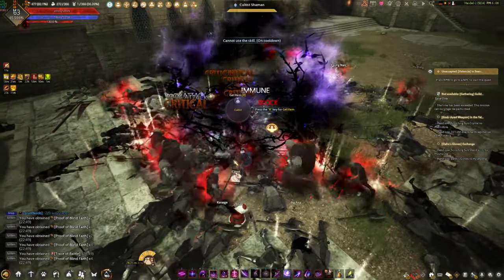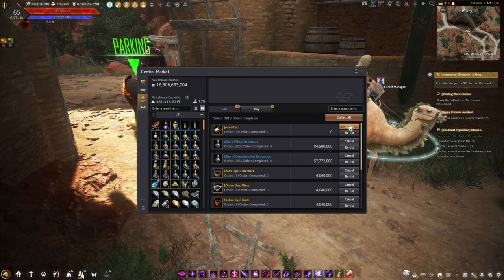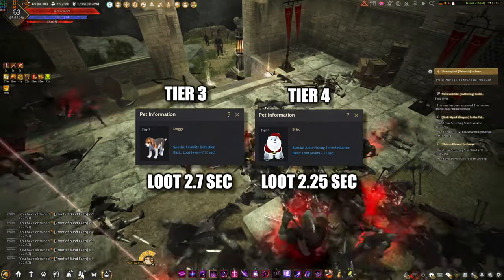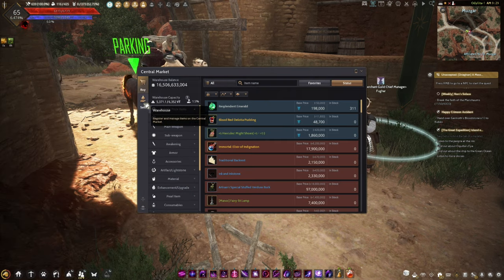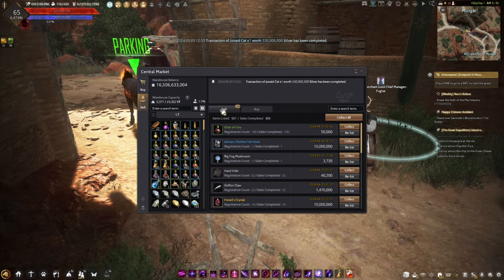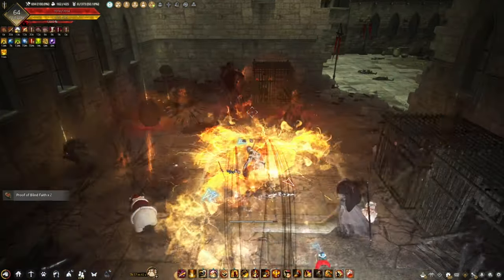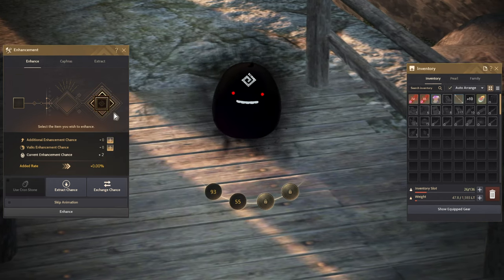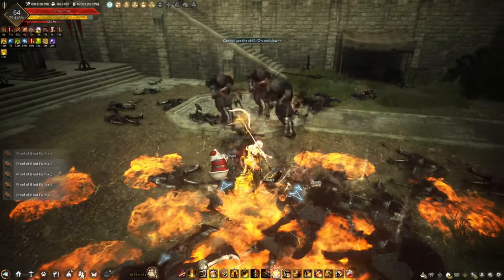Incompetent and Expensive Pets in Black Desert Online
A single Tier 1 pet cost around 9 Dollars and you need how many to make a Tier 4 pet? All the calculation are just approximations but it is around that value. I wish that PA will fix all the pets so that we can farm faster and not waste trashloot.